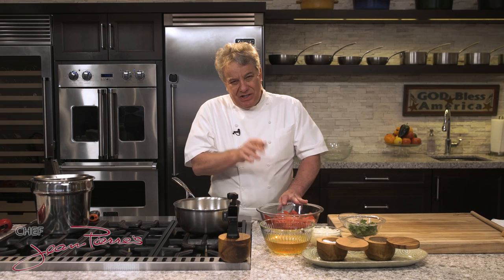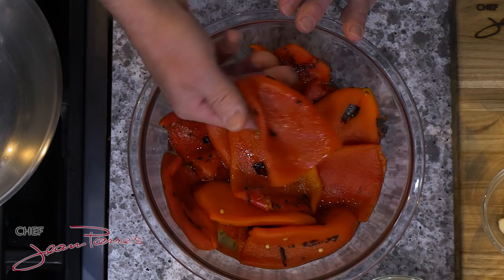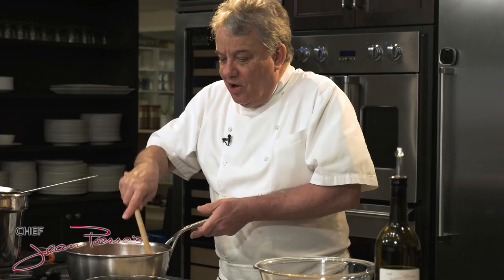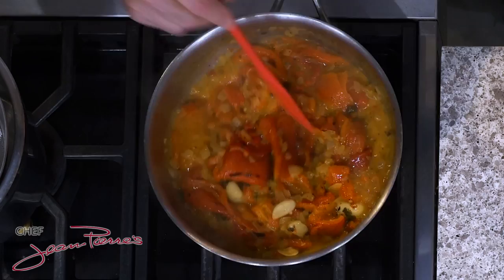How To Make Bell Pepper Coulis | Chef Jean-Pierre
Hello There Friends, Bell Pepper Coulis is one of my most favorite sauces. Such a versatile sauce that can be paired with so many different dishes. I use this Bell Pepper Coulis in  many of my recipes and I'm sure you will incorporate it to some of your recipes too!